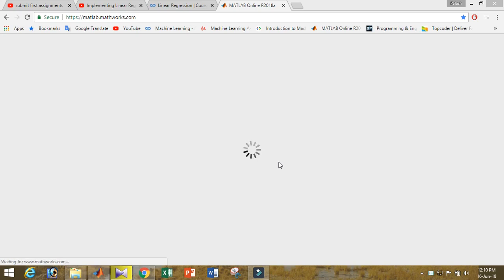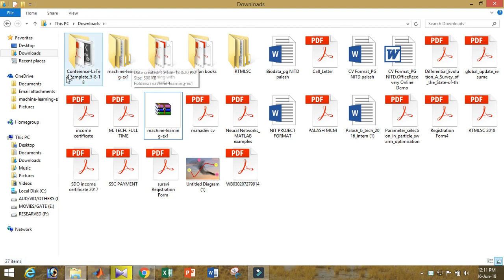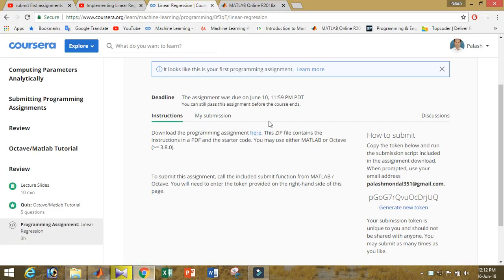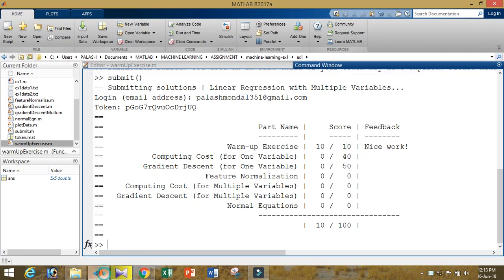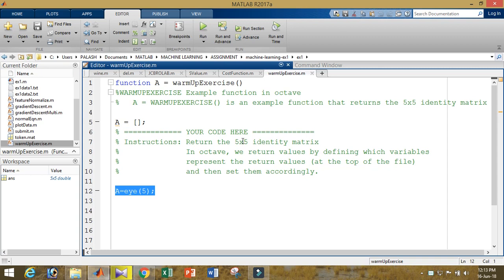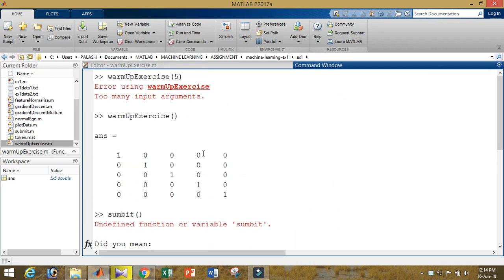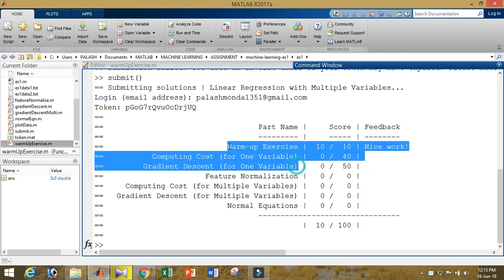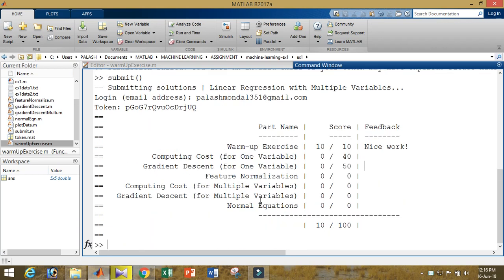0.1 How to submit coursera 'Machine Learning' Assignment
How to submit  coursera 'Machine Learning' Andrew Ng Assignment. Here is complete guidance of submission in matlab environment.

This code is open for all. I will respond on weekends for your queries or help.